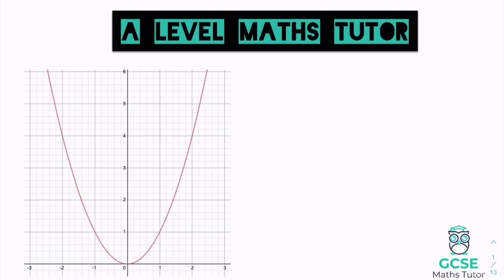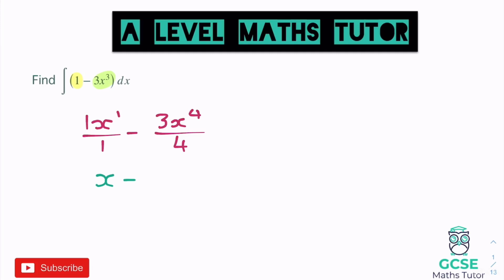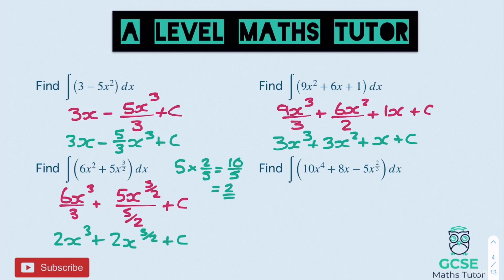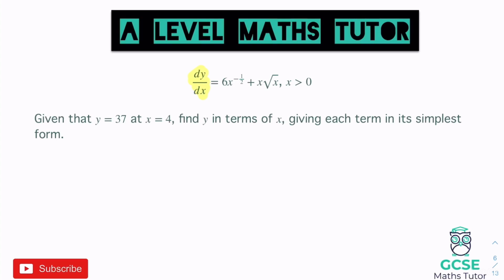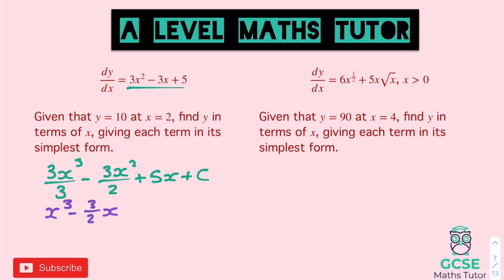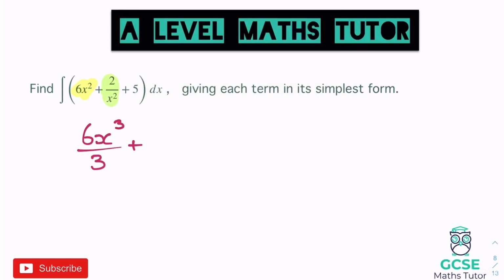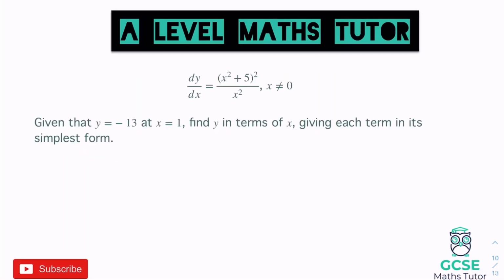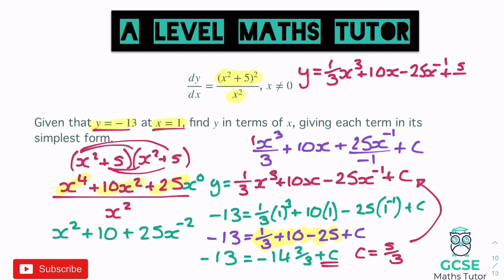An Introduction to Integration | Calculus | GCSE Further Maths | A-Level Maths Series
A video revising the techniques and strategies for working with integration (GCSE Further Maths & A-Level Only).

This video is part of the Calculus module in GCSE Further Maths & A-Level maths, see my other videos below to continue with the series.

Part 5 -

These are the AS and A Level Pure Mathematics Textbooks & Workbooks I recommend 💎

Pearson Pure Mathematics Year 1/AS Textbook

Pearson Pure Mathematics Year 1/AS Workbook

Pearson Pure Mathematics Year 2 Textbook

Pearson Pure Mathematics Year 2 Workbook